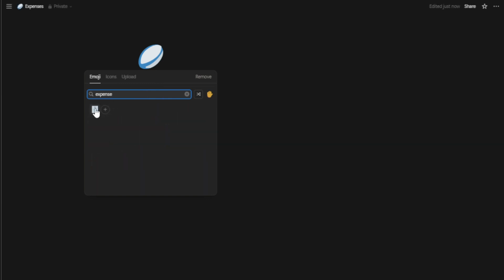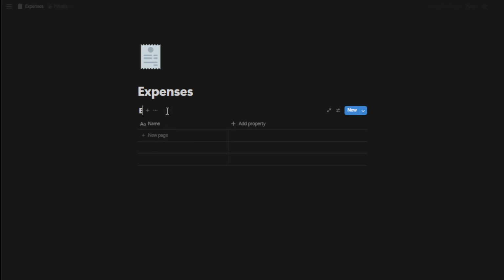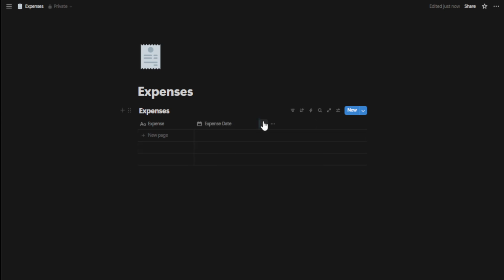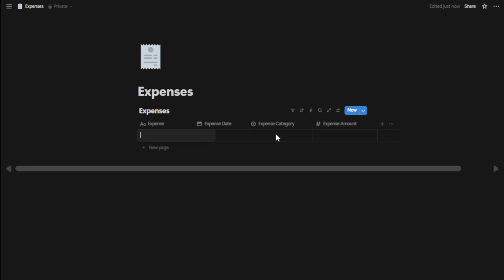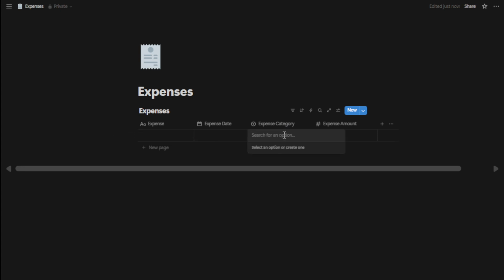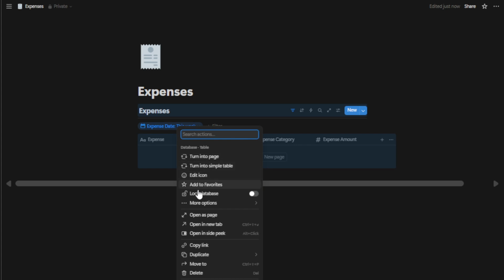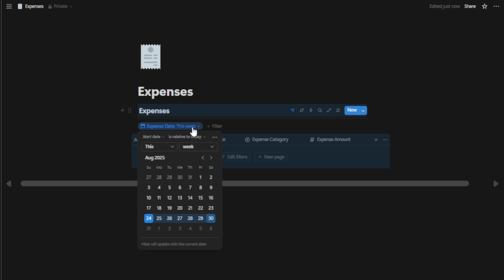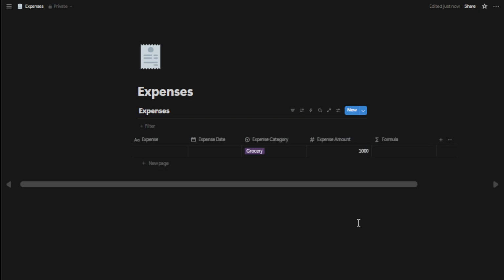How to Track Expenses in Notion – Simple Notion Tutorial for Beginners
In today's video, I'm going to teach you how to track expenses in Notion – a simple Notion tutorial for beginners. Notion is a versatile tool that can be customized to meet a variety of needs, and tracking expenses is one of them. Whether you're managing personal finances or keeping an eye on work-related expenditures, having a centralized and easily accessible place to track your spending can make a world of difference.

Let's get started. The first step in this process is to create a dedicated database in Notion, which we'll call "Expenses." This will serve as the foundation for our expense tracking system. To create this database, you'll need to create a new page in Notion and select the database option. You can choose from a variety of templates or start from scratch; for this tutorial, starting from a blank slate will help us build exactly what we need without any unnecessary elements.

Once your database is set up, it's time to add some properties to it. These properties are fields where you'll enter data. For effective expense tracking, the essential properties to include are Date, Amount, and Category. The Date property will allow you to track when each expense occurred. This is useful for understanding your spending habits over time. The Amount property, of course, will record how much money was spent. Finally, the Category property lets you classify each expense under a specific label, like groceries, travel, or utilities, making it easier to analyze spending patterns in different areas of your life.

Now, to make the most out of this setup, you'll want to use filters for a monthly view of your expenses. This is a powerful feature in Notion that lets you hone in on specific data. By setting a filter for the current month, you can see only those expenses incurred within that time period. This gets you a clear picture of how much you're spending month-by-month, and can help you plan better for future budgets. To do this, simply go to the filter option in your database and set the Date property to show entries that correspond to the month you are interested in reviewing.

Finally, to track the totals of your expenses, you'll need to utilize formulas. Formulas in Notion can automatically calculate things for you, which is handy if you're not a fan of manual addition. By adding a simple formula to your database, you can automatically calculate the sum of all your expenses within the selected timeframe. Formulas can be a bit tricky at first, but once you get the hang of them, they’re a game-changer for managing and understanding your expenses more effectively.

And there you have it, a simple and effective way to track expenses using Notion, perfect for beginners. With your new expenses database set up, you're ready to start keeping a closer eye on where your money goes, helping you to make informed financial decisions with ease and confidence.